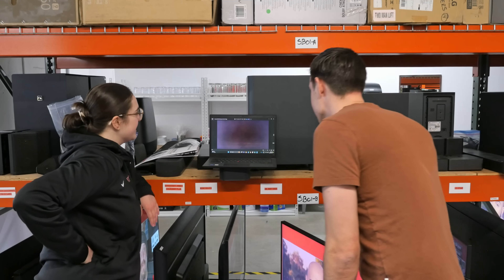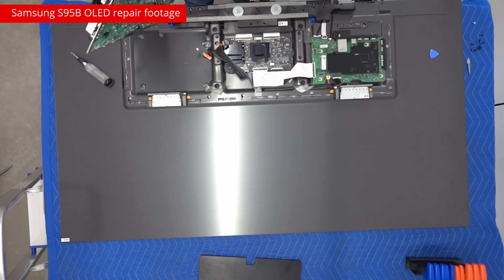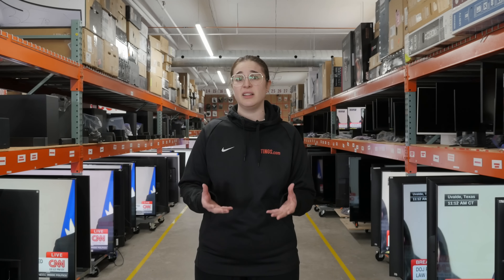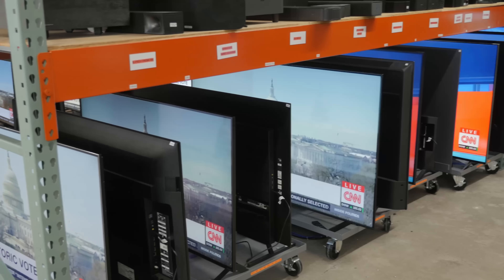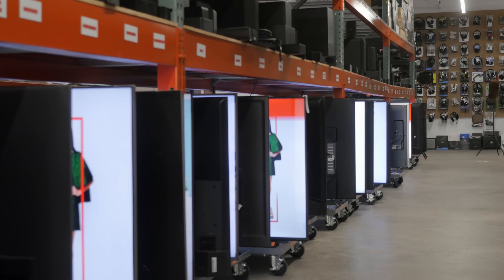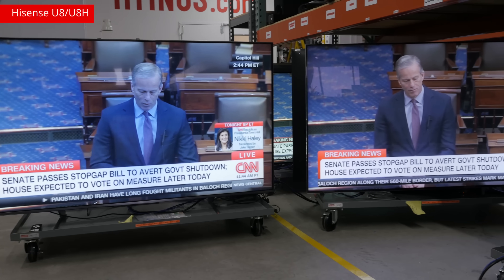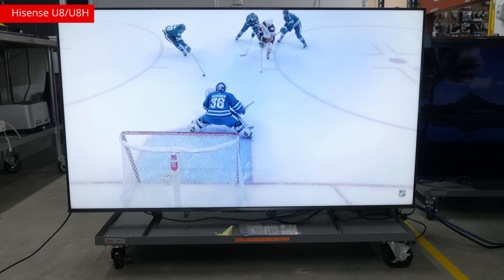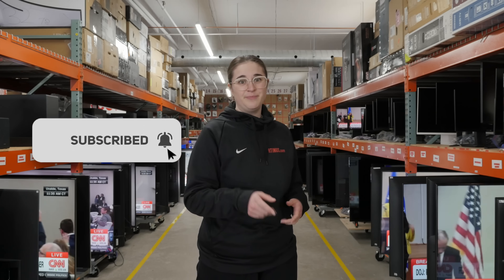1 Year Longevity Update! LCD Models & Future Failures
We said we weren't going to talk about OLEDs anymore, and we're making good on that.
In this video, we'll look at how the past 12 months have treated the other 80 TVs on our test: the LCD models. We'll see how our expectations compare to reality and put in our predictions for the next year of the test.

0:00 Intro
0:34 Early Failures
1:34 The Mid-Point
2:26 On the Nature of Slow Decay
2:57 Where We Are Now
3:47 No Issues
3:56 Issues Only Visible in Our Test Patterns
4:39 Issues Visible In Real Content
5:30 It Might Be Time...
5:43 Where We're Heading
6:34 Conclusion

Goals of our test:
- How long do modern TVs last?
- What are the main reasons for a modern TV to fail? (we will be doing a teardown of each failed TV to determine this)
- How do modern OLEDs like the CX, C1, C2, S95B and A95K compare in terms of burn-in?

Non-goal:
- Predict lifetime of any individual TV

List of TVs:
Amazon Fire TV 4-Series
Amazon Fire TV Omni Series
Hisense A6G
Hisense A6H
Hisense H8G
Hisense H9G
Hisense U6G
Hisense U6GR
Hisense U6H
Hisense U7G
Hisense U7H
Hisense U800GR 8k
Hisense U8G
Hisense U8H
Hisense U9DG
Insignia F50 QLED
LG NANO75 2021
LG NANO75 2022
LG NANO85 2020
LG NANO85 2021
LG NANO90 2021
LG NANO99 8k 2021
LG QNED80
LG QNED90
LG QNED99 8k
LG UP7000
LG UP8000
LG UQ8000
LG UQ9000
Samsung AU8000
Samsung Q60/Q60A QLED
Samsung Q60/Q60B QLED
Samsung Q60/Q60T QLED
Samsung Q70/Q70A QLED
Samsung Q70/Q70T QLED
Samsung Q80/Q80A QLED
Samsung Q90/Q90T QLED
Samsung Q900TS 8k QLED
Samsung QN800A 8k QLED
Samsung QN85A QLED
Samsung QN85B QLED
Samsung QN900A 8k QLED
Samsung QN90A QLED
Samsung QN90B QLED
Samsung QN95B QLED
Samsung S95B OLED
Samsung S95C
Samsung The Frame 2021
Samsung The Frame 2022 QLED
Samsung The Terrace
Samsung TU7000
Samsung TU8000
Sony A8H OLED
Sony X800H
Sony X80J
Sony X80K
Sony X85J
Sony X85K
Sony X900H
Sony X90J
Sony X90K
Sony X91J
Sony X950H
Sony X95J
Sony X95K
TCL 3 Series 2020
TCL 4 Series/S435 2020
TCL 4 Series/S446 2021
TCL 4 Series/S455 2022
TCL 5 Series/S535 2020 QLED
TCL 5 Series/S546 2021 QLED
TCL 6 Series/R635 2020 QLED
TCL 6 Series/R646 2021 QLED
TCL 6 Series/R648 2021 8k QLED
TCL R745 QLED
Toshiba C350 Fire TV 2021
Vizio D3 Series 2021
Vizio M Series Quantum X 2022
Vizio M6 Series Quantum 2021
Vizio M6 Series Quantum 2022
Vizio M7 Series Quantum 2021
Vizio OLED 2020
Vizio P Series Quantum 2020
Vizio P Series Quantum 2021
Vizio V Series 2022
Vizio V5 Series 2021

Monitors:
Dell Alienware AW3423DWF
Samsung Odyssey OLED G8/G85SB S34BG85
LG 27GR95QE-B